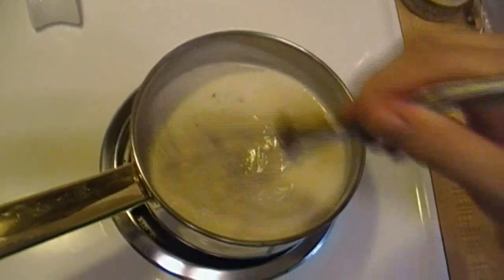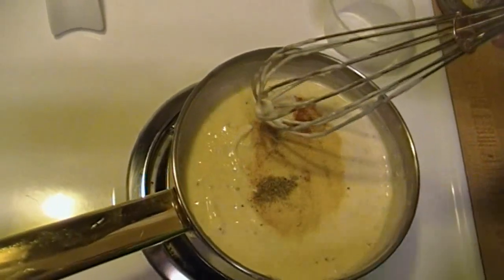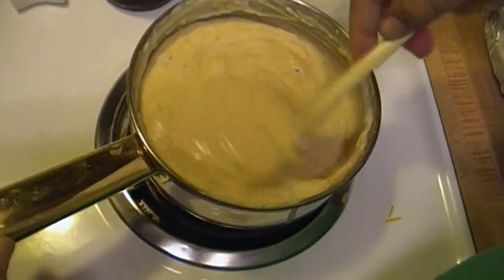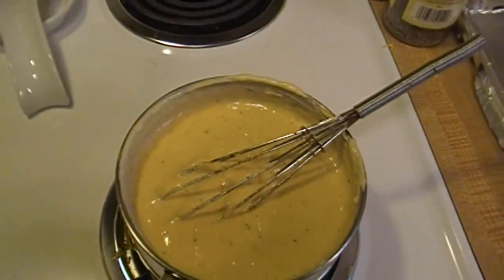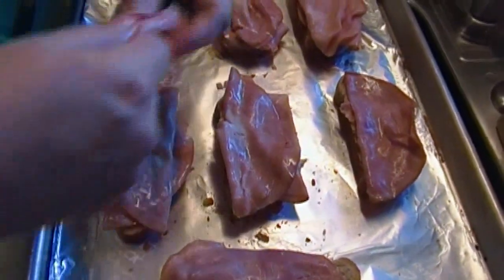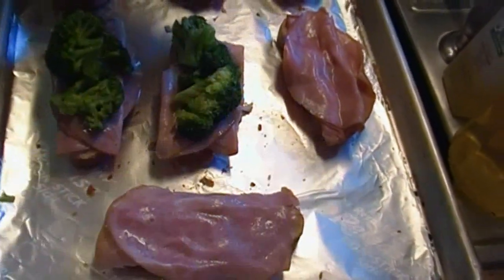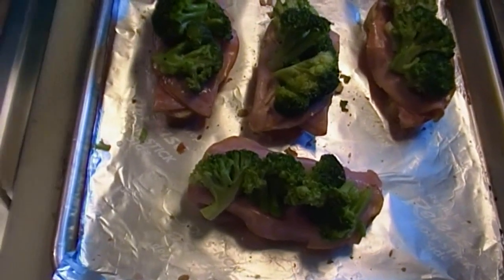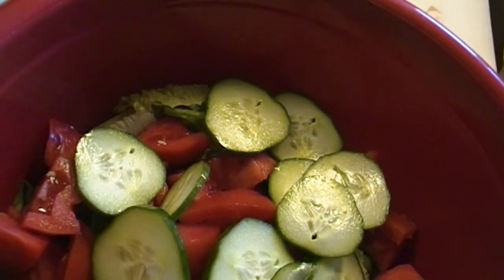Quick and Easy, Ham Divan: Noreen's Kitchen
Greetings!  If you are looking for a quick and easy meal that is different from your norm.  Ham Divan may just fit the bill.  My mother used to make a similar dish when I was growing up.  This dish certainly harkens back to a time when ladies luncheoned and husbands brought the boss home for dinner at a moments notice.  It screams of dinner party or church supper, but it has kind of lost is luster in our "the faster the better" world.

I have taken what I know about this dish and made it better.  I have updated it with common ingredients and made it quicker by using a country white gravy mix instead of making a white sauce from scratch.  You can choose to do that if you like, it will be great and I would have except that I wanted dinner on the table fast.

Some mixes are a staple on my shelf and this gravy mix is one of them.  I don't reach for it often, but when I do, it is a blessing!

This is a simple open faced sandwich with a killer sauce that you pop under the broiler when it is all assembled and "souffle" the whole shebang.  In the end all you really need to do is serve this along side a lovely green salad and you have a full, nutritious, delicious meal that you family will be surprised you served in the middle of the week.

I hope you give this one a try and have something wonderfully different for dinner!

Happy Eating!